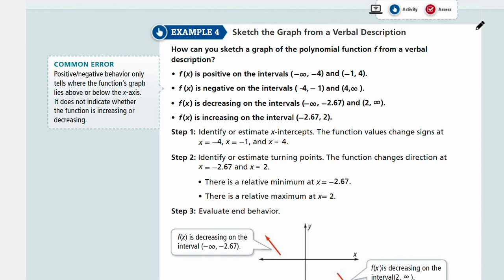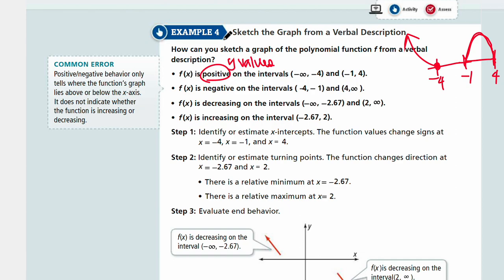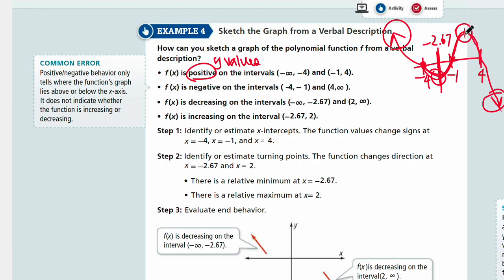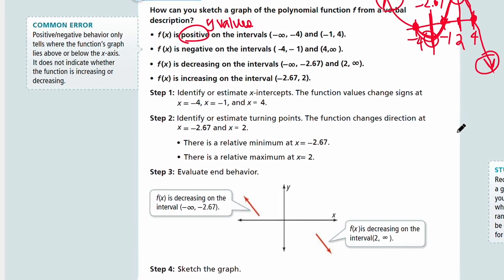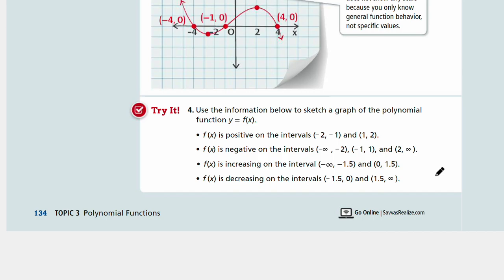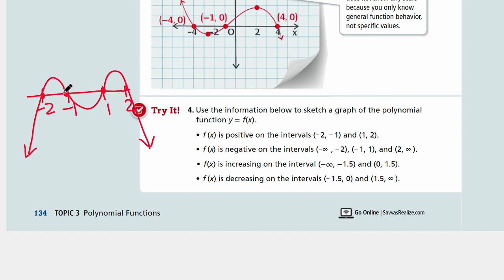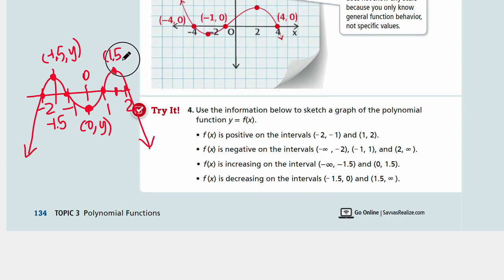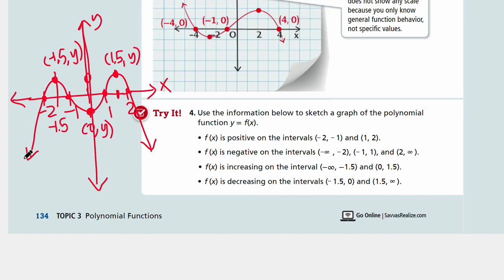EnVision Algebra 2 Lesson 3-1: Graphing Polynomial Functions - Example 4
What can the rule for a polynomial function reveal aboutits graph, and what can the graphs of polynomial functionsreveal about the solutions of polynomial equations?

By the end of this lesson, you will be able to predict the behavior of polynomial functions. In Example 4, we will sketch a graph of a polynomial function from verbal descriptions.